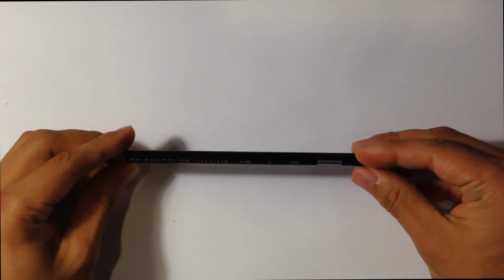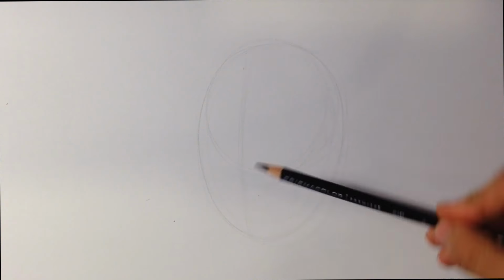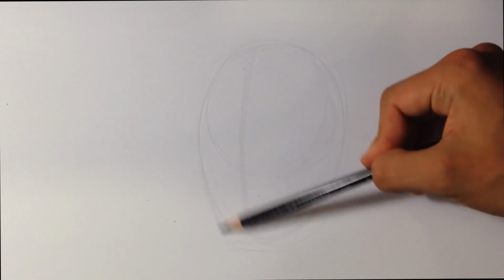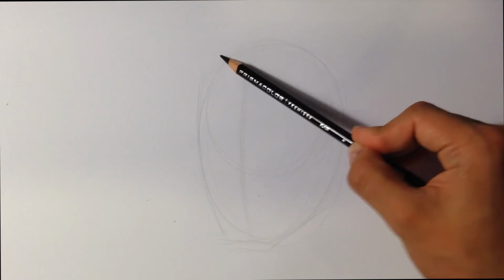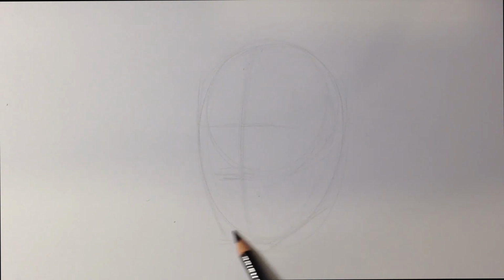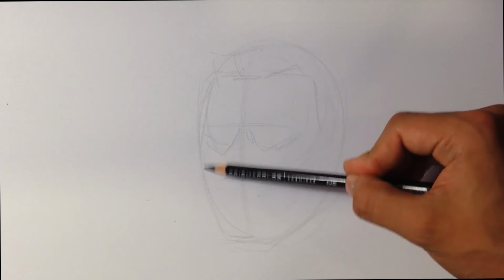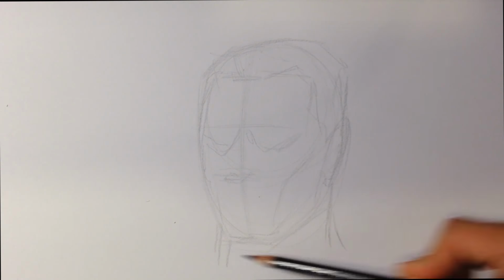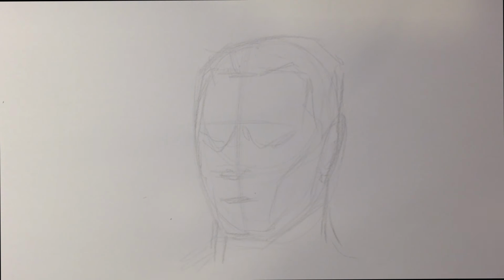How to Draw Colossus from X-men - Easy Drawings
OR

OR

Draw some tuff xmen. i go over how to draw the metallic colossus. An awesome character.